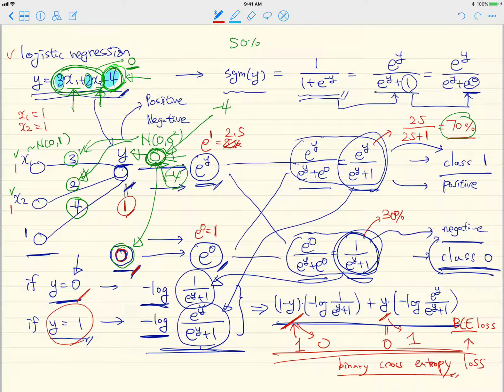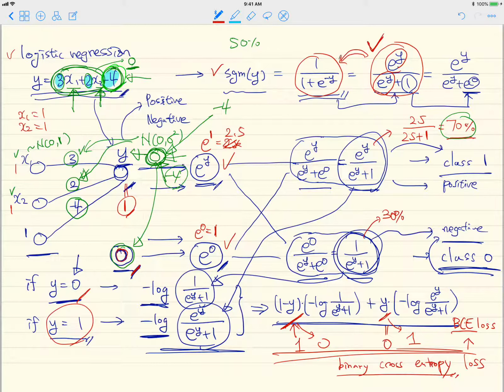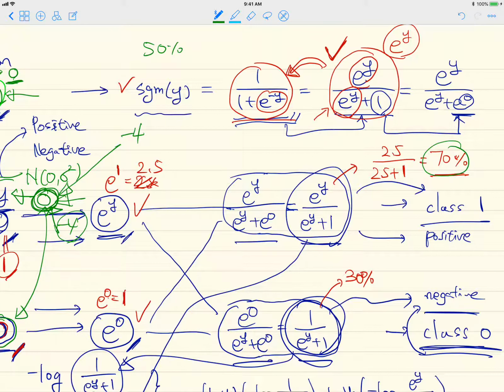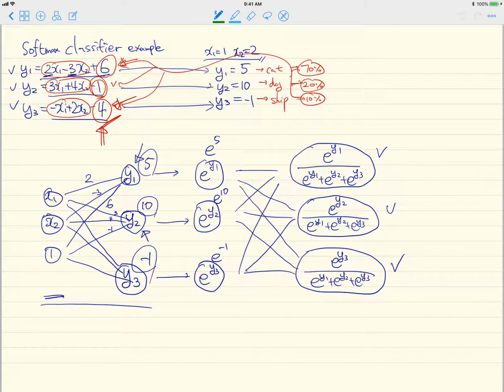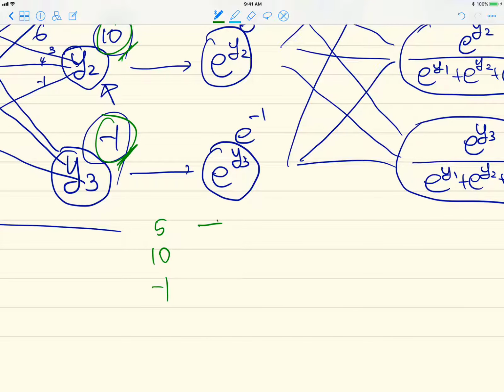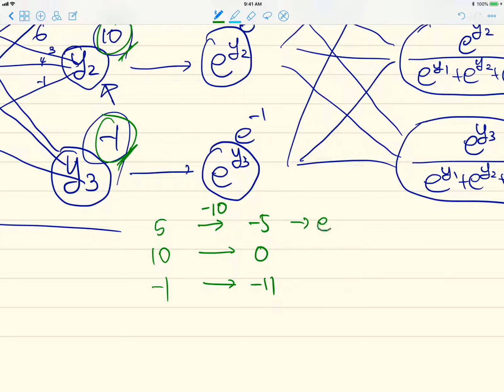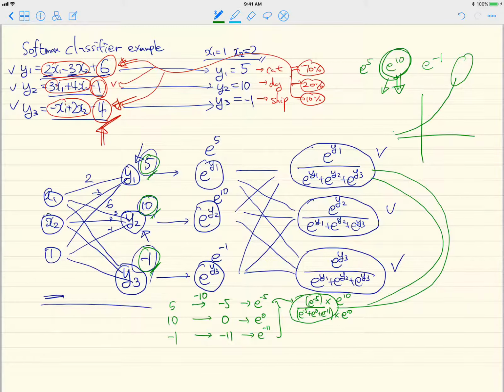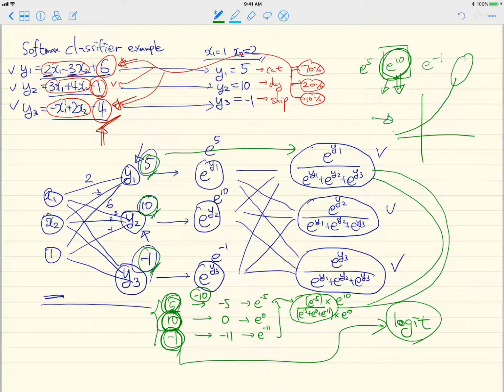DeepLearning 180910 11 computational tips in softmax sigmoid and logit